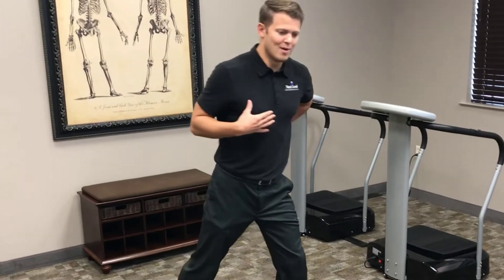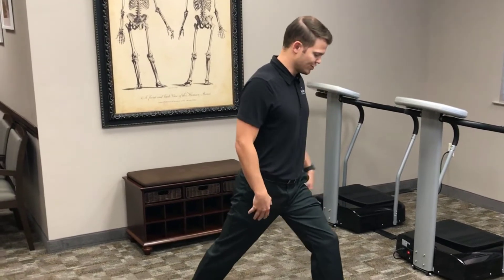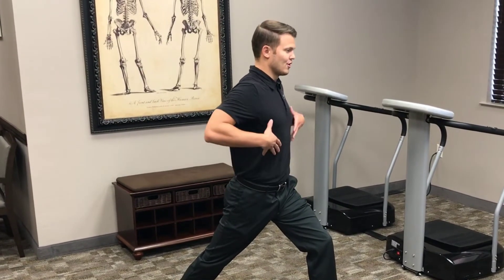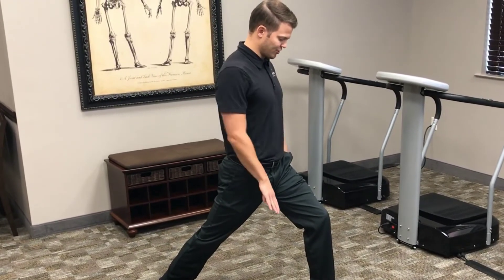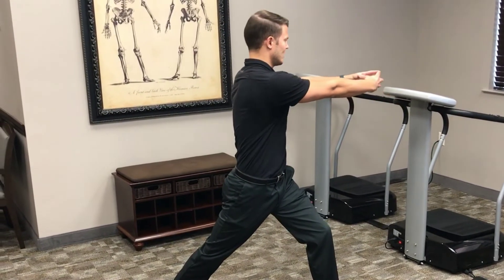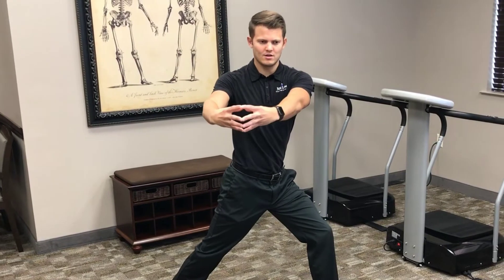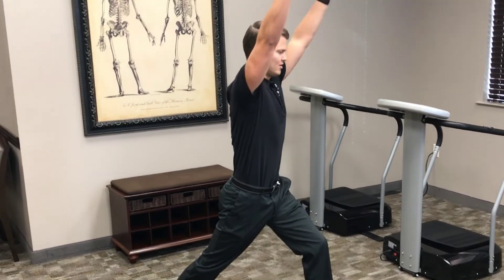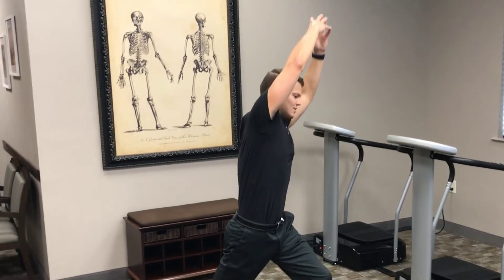NLC Morning Mobility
Start your morning off right and get some movement in your spine!

"It's not what we do once in a while that shapes our lives. It's what we do consistently." - Anthony Robbins